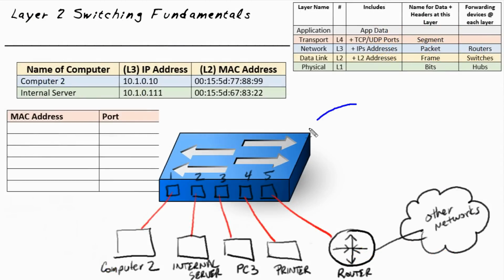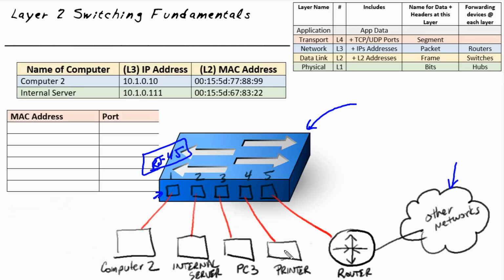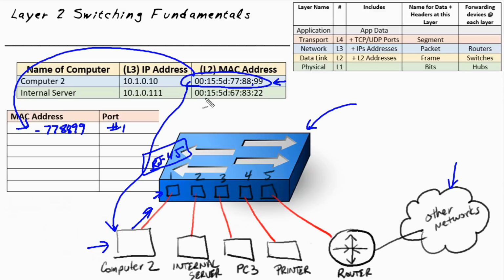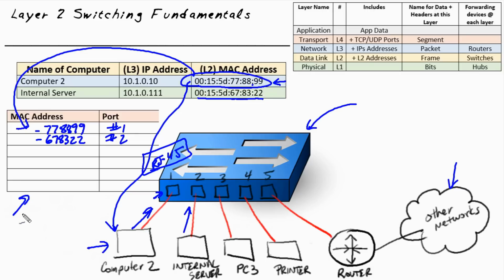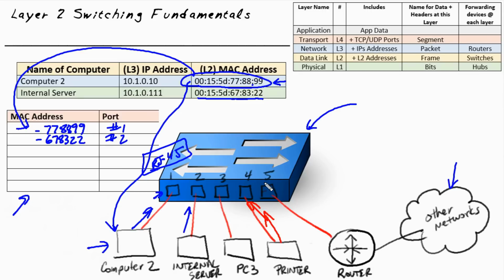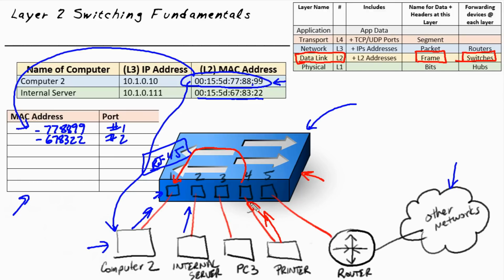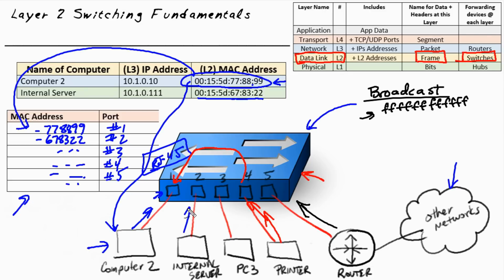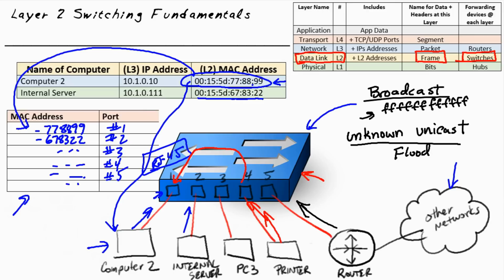How L2 Switches Use MAC Addresses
Switches at the Layer 2 level use MAC addresses to forward frames. CBT Nuggets trainer Keith Barker explains Layer 2 switching and its role in our networks.